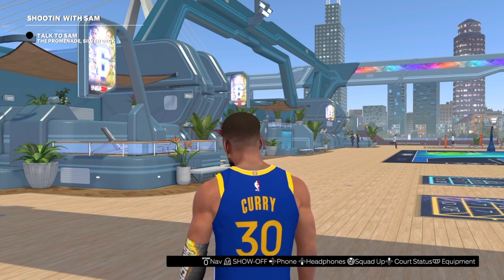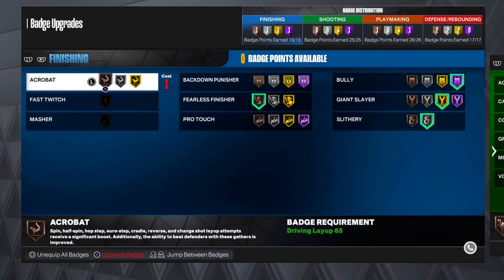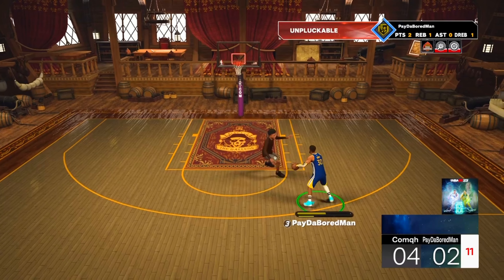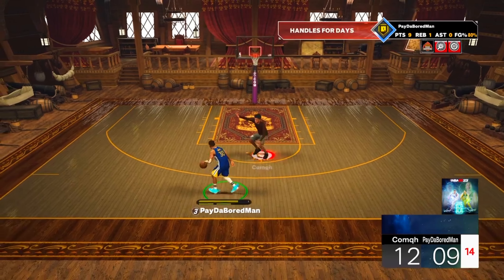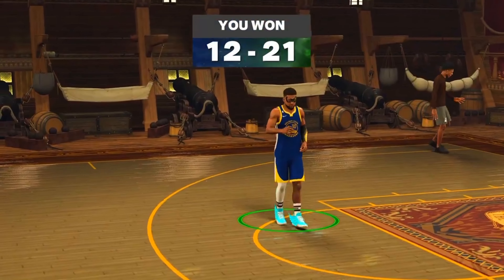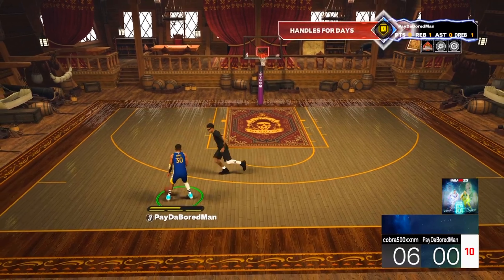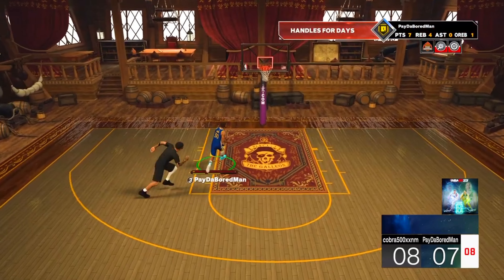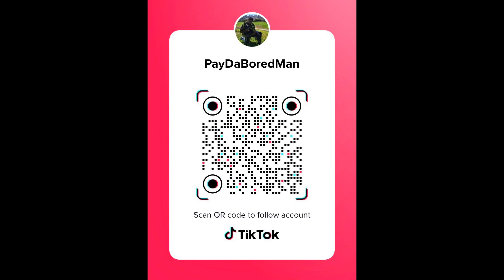MAX WEIGHT STEPH CURRY is HIM on NBA 2K23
Thank you so much for checking out my video!